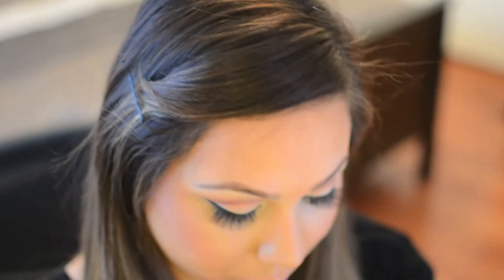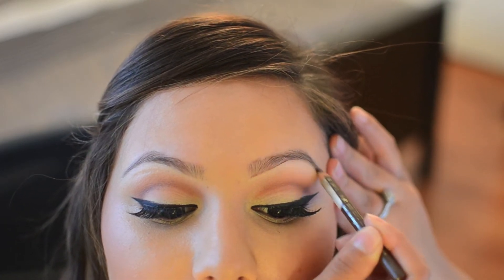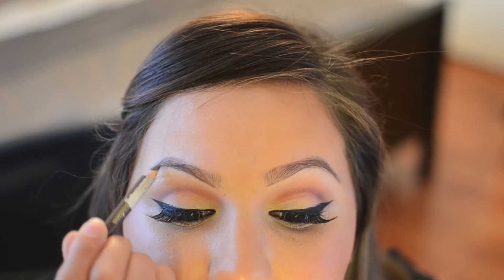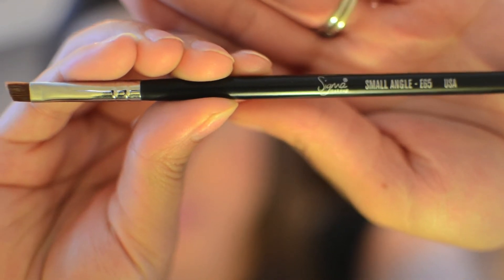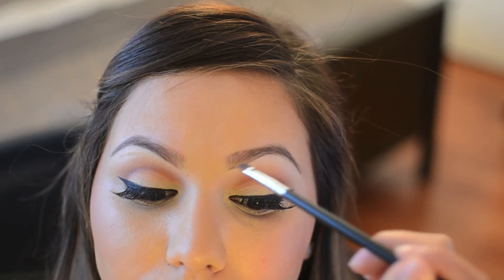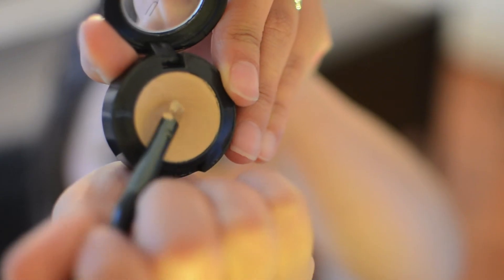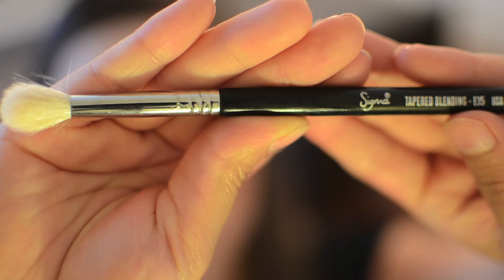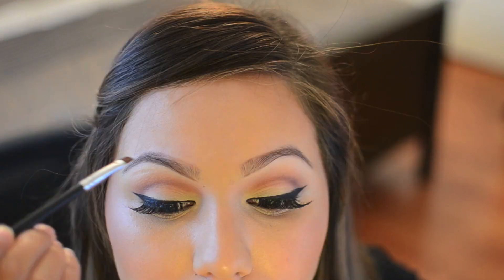Eyebrow Tutorial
Jordana Medium Brown #31 brow pencil.
Angled brush `E65 by Sigma.
Tapered blending brush E35 by Sigma.
Concealer NC20 Studio Finish by MAC.
Flat brush by Sonia Kashuk.